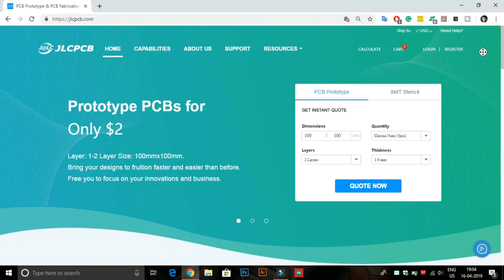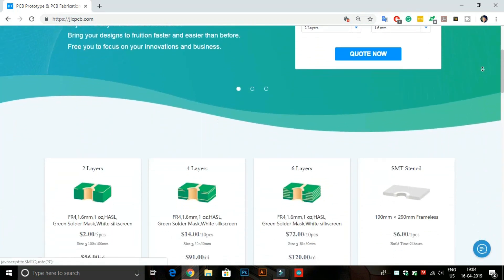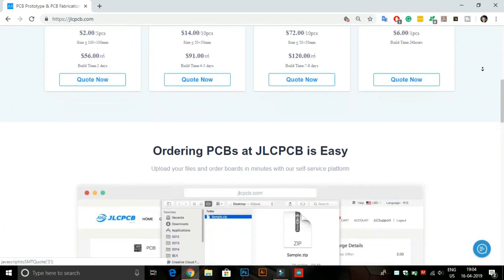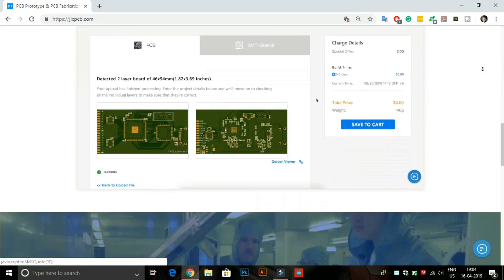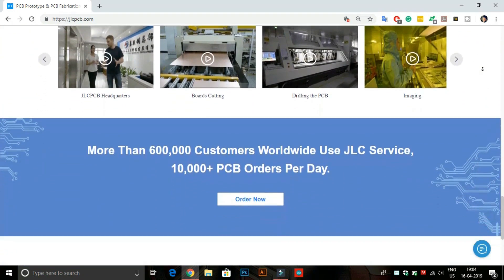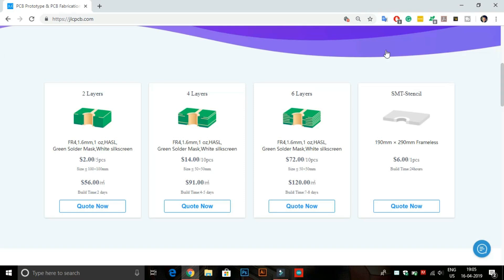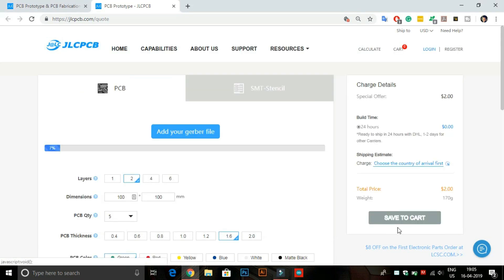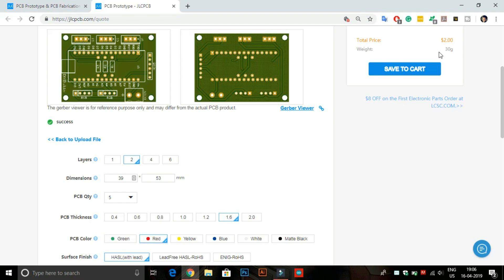How To Make A Simple CNC Drawing Machine Without Arduino Coding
Hello Guys, in this tutorial I am going to show you how to make a DIY CNC Machine without Arduino Coding. So let's get Started :)

Parts List:
1) DVD Writer
3) Arduino CNC Shield -
4) A4988 Motor Driver -
5) Servo Motor -
6) 4mm Acrylic Sheet

1) Arduino Drawing Machine
2) Arduino Drawing Robot Tutorial
3) Arduino CNC Machine
4) Arduino CNC Plotter
5) Arduino CNC Drawing Machine